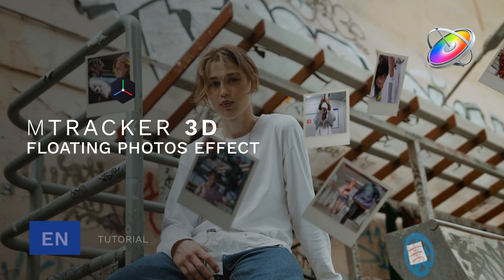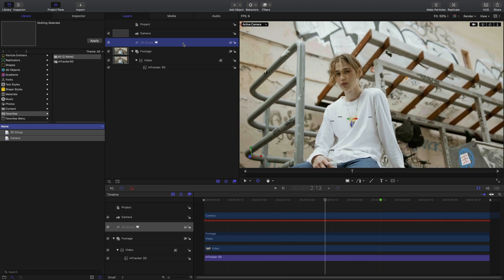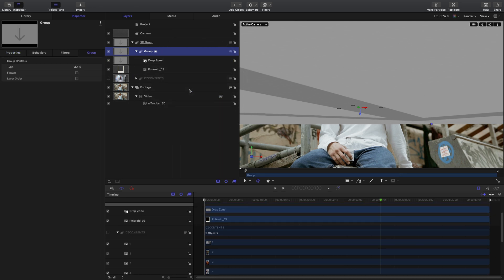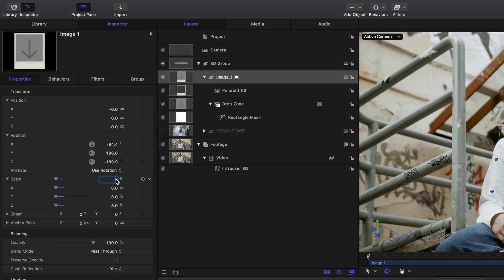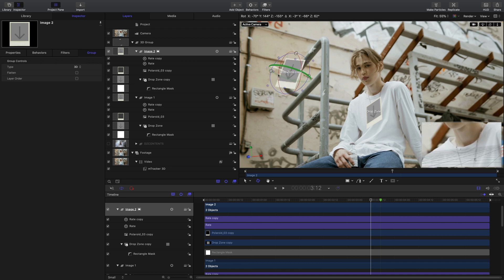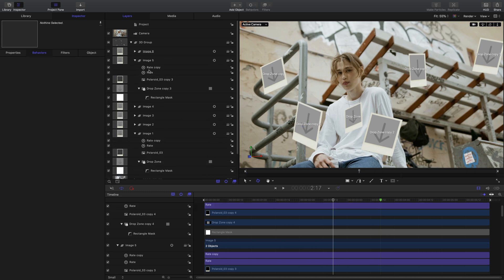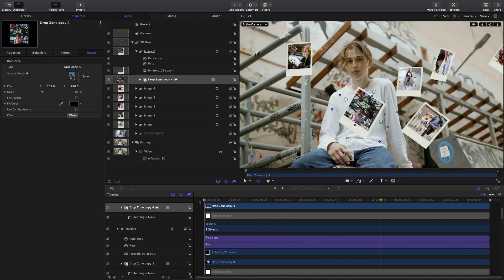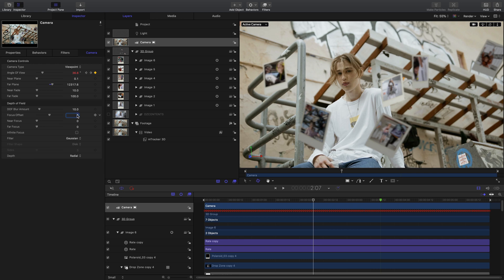mTracker 3D Tutorial – Floating Photos Effect in Apple Motion – MotionVFX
In this lesson, you will learn how to extend your scene with objects suspended in the 3D space using mTracker 3D. Discover how to track the footage, feed the tracking data to an object from the library included with mTracker 3D and incorporate the added objects into your scene.

Topics covered in this video include:
00:00 Introduction.
00:15 Tracking the footage with mTracker 3D.
00:40 Setting your Track Point.
00:54 Creating a new 3D Group and Camera.
01:18 Putting objects to Drop Zones.
03:05 Changing the object's position and shadows.
03:45 Adding Behaviors to the object.
05:00 Spreading pictures to make a nice composition.
06:24 Filling up the Drop Zone and adjusting the frame.
07:20 Adjusting the object's lighting settings.
08:00 How to use Depth Of Field.
08:37 Final Effect.

If you would like to learn how to make that effect in the Final Cut Pro X, please follow this lesson: